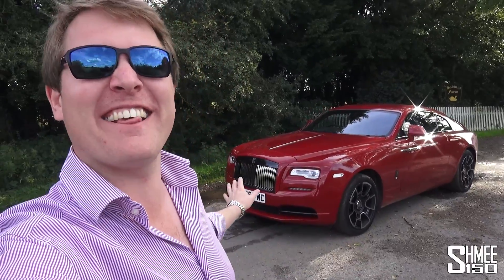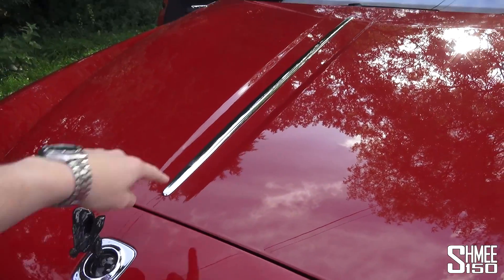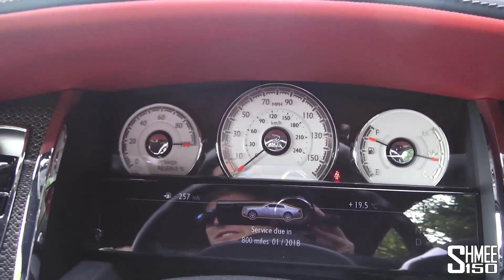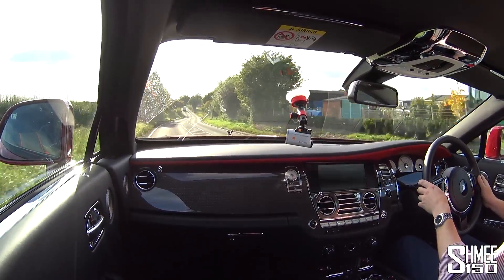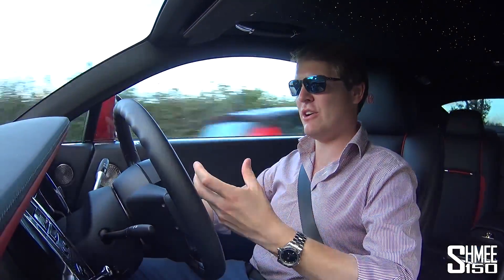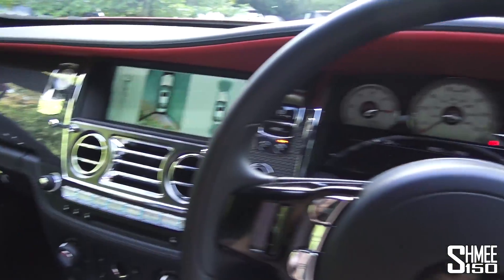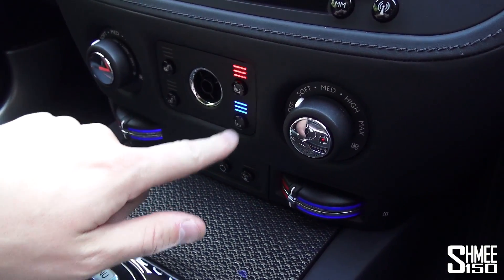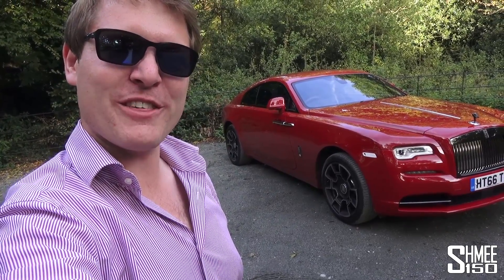The Wraith Black Badge is £320,000 of Ultimate Elegance! | REVIEW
The Rolls-Royce Wraith Black Badge introduces a touch of sporty prowess to the traditional elegance of the ultimate luxurious grand tourer. Powered by a turbocharged 6.6 litre V12 with 632PS and 870Nm (800Nm in the original Wraith), it will waft you along with fantastic style and tranquility. This particular car comes in at just under £320,000 but can anything come close to matching what it offers?